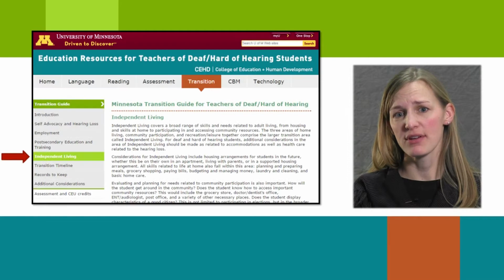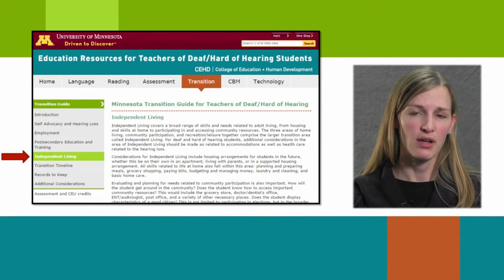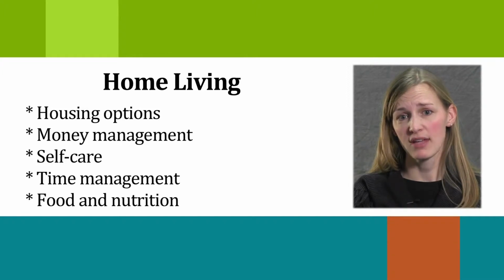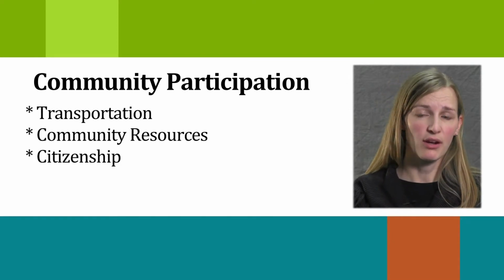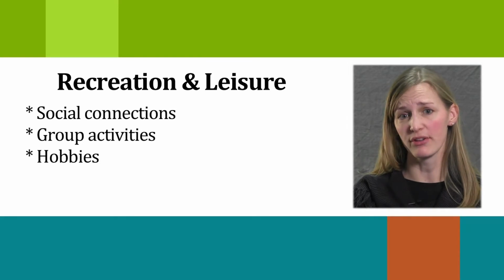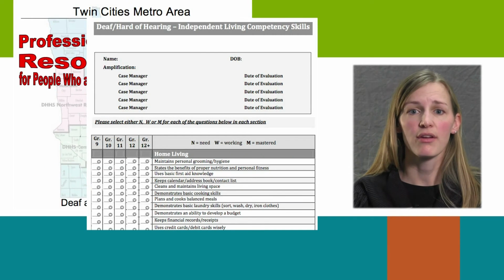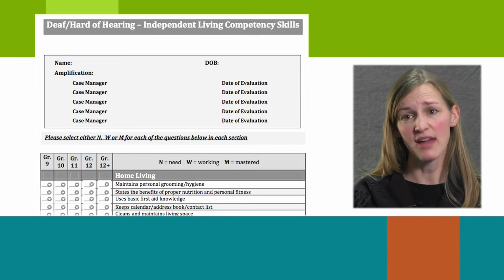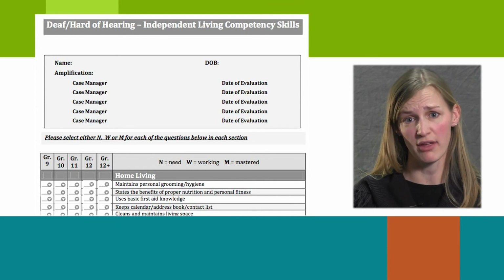Independent Living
Independent Living covers a broad range of skills and needs related to adult living, from housing and skills at home to participating in and accessing community resources. The three areas of home living, community participation, and recreation/leisure together comprise the larger transition area called Independent Living. For deaf and hard of hearing students, additional considerations in the area of Independent Living should be made as related to accommodations as well as health care related to the hearing loss.